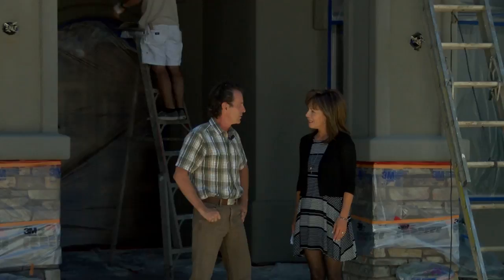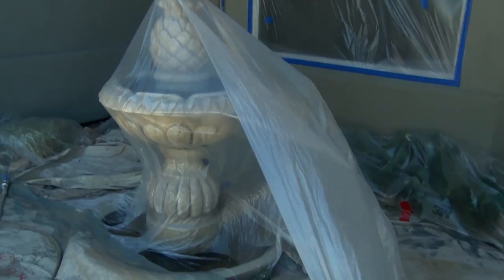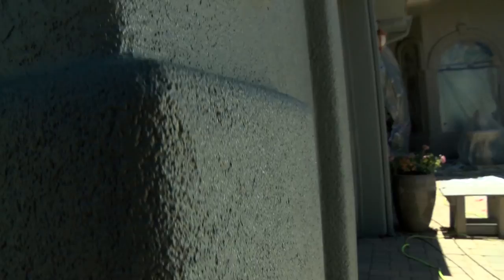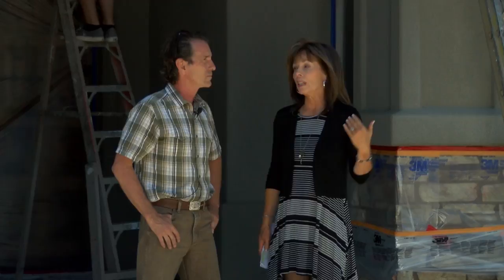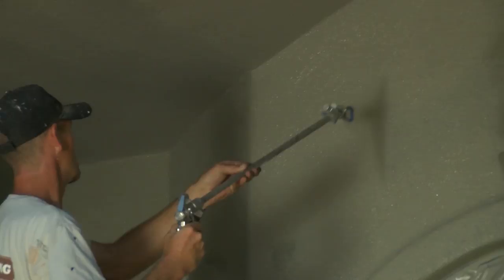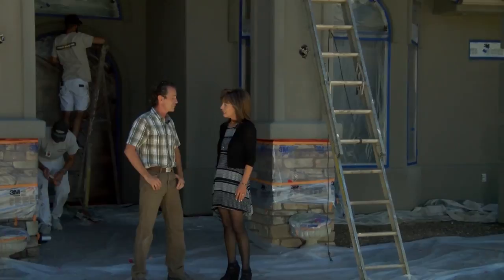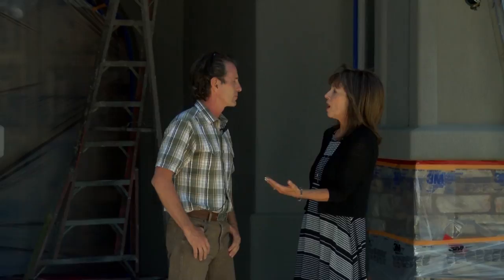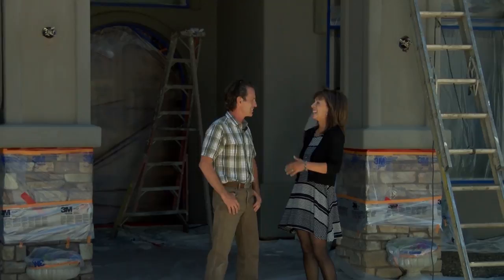Pinon Painting - AZTV's NORTHERN EXPOSURE INTERVIEW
Pinon Painting's Jimmy Cordier interviewed on AZTV's Northern Exposure this past week.  Spot aired on Tuesday and Jimmy talks about this massive 100-hour stucco house they've been painting.